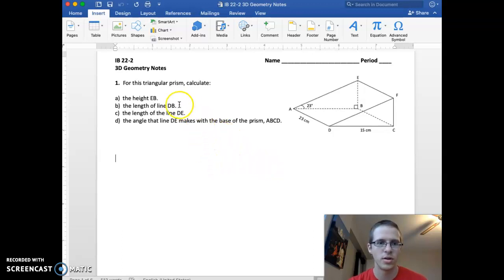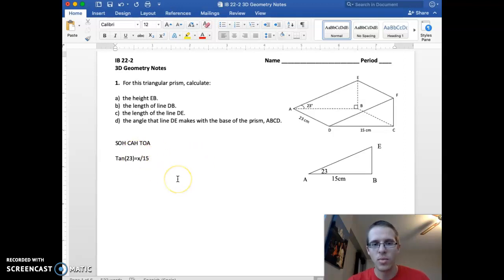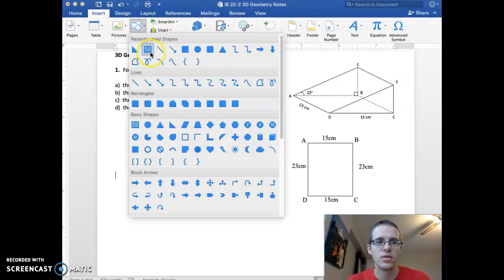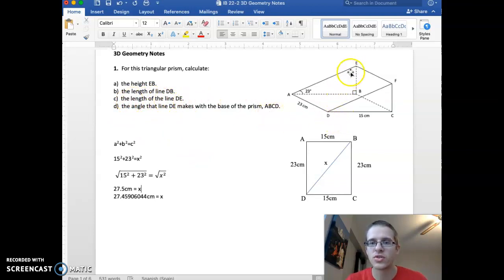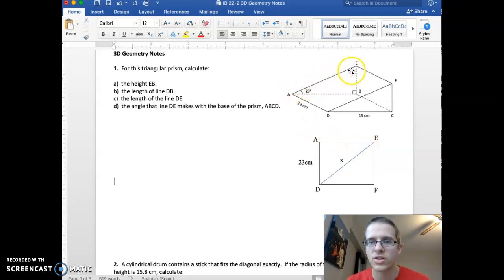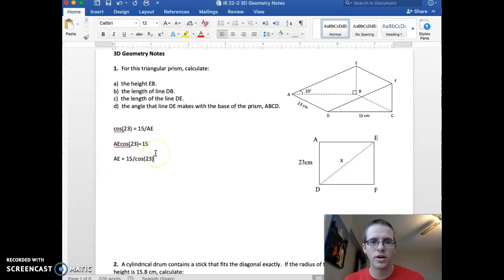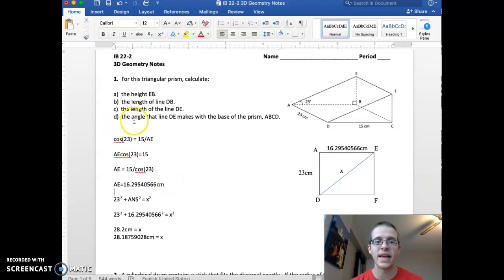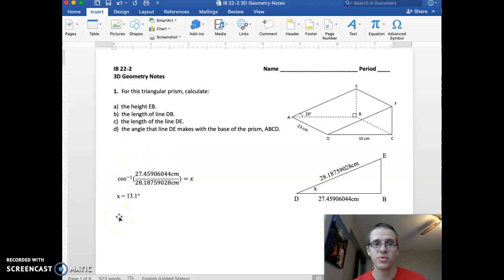3D Geometry Notes Problem 1